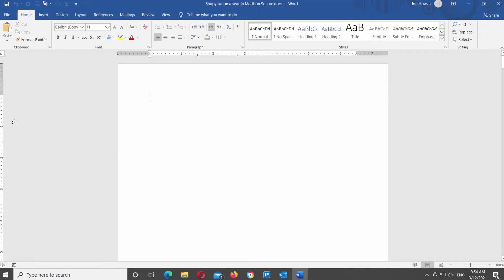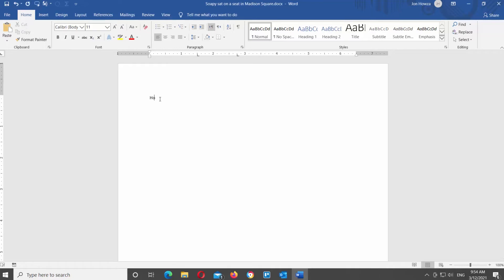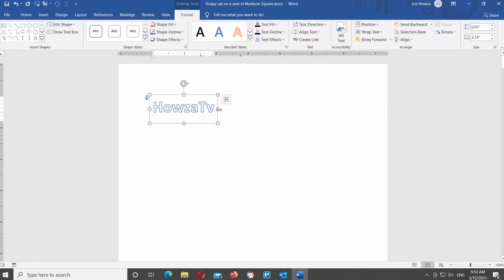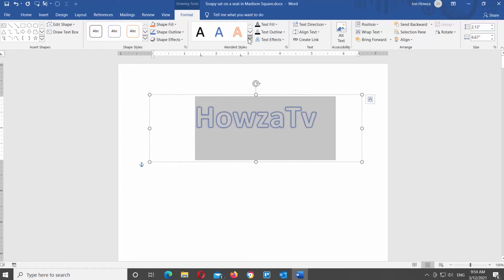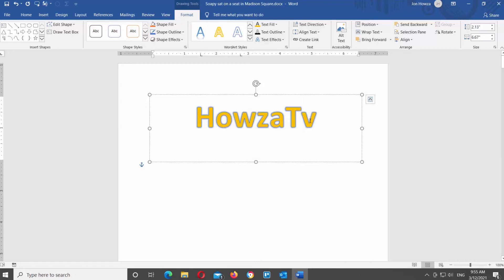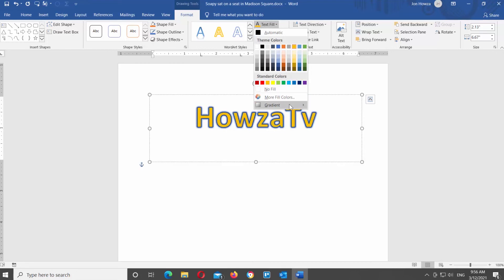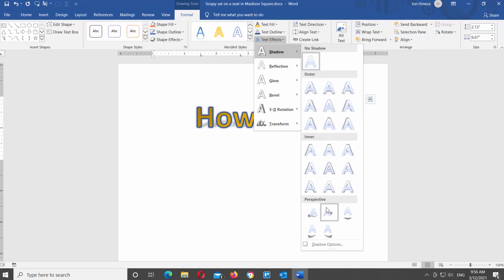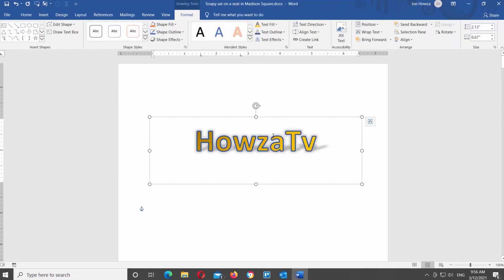WordArt | Microsoft WORD for Beginners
WordArt is a text modifying feature in Microsoft Word. It includes effects such as shadows, outlines, colors, gradients, and 3D effects that can be added to a word or phrase. WordArt can also bend, stretch, skew, or otherwise modify the shape of the text.
We will add some text that we will use to show you how WordArt works.
Select the text that you need. We will change the size of the text, this step is optional.
Go to Insert tab at the top tools bar. Go to Text block. Click on WordArt. You will see a short list of different style. Click on the style that you want to apply it to the text.
Once you apply the WordArt style, you can see that the Format tab appears at the top tools bar. It gives us more tools to work with WordArt. We will pull the borders of the WordArt to make more space. Select the text and change the font size in the small pop-up window. You can make your text bigger or smaller.
Let's format some WordArt. Go to WordArt Styles block at the top tools bar. Click on the arrow to see the styles options. Choose the style that you want to apply. When you hover over the style you will see the preview in the document.
Click on Text fill option at the top tools bar. Choose the fill color. Click on it to apply it to the text.
Click on Text outline option at the top tools bar. Choose the outline color. Click on it to apply it to the text. Click on Text outline option at the top tools bar. Go to Weight and choose the outline weight from the list. Clik on it to apply to the text.
You can also set gradient as your text fill. Click on Text fill option at the top tools bar. Go to Gradient and choose the Gradient style for the text fill. It can be Light or Dark gradient variations.
Click on Text Effects. You will see a list of options. You can add Shadow effects, Reflection, Glow, Bevel, 3-D Rotation and Transform effects. Each option has its own list of effects that you can choose from. We will add Perspective Shadow and Some Glow Effects.
If you choose 3-D Rotation, you can 3-D rotate your text. When you hover over the style you can see the preview. Click on the style to apply it.